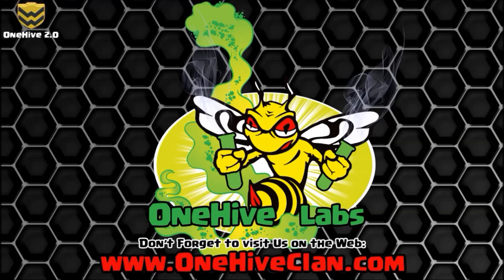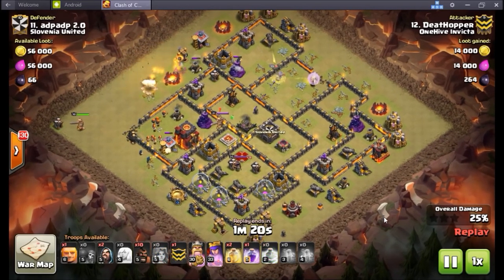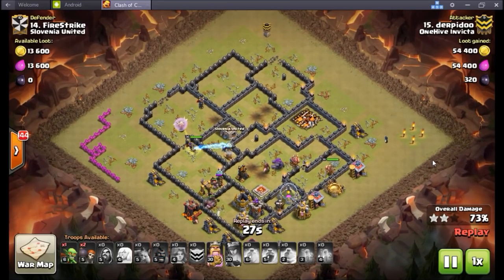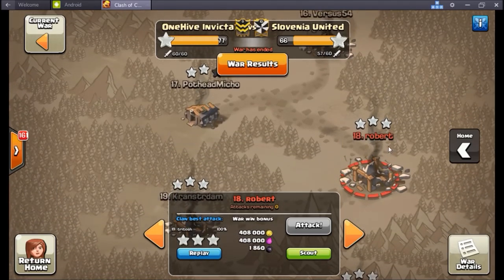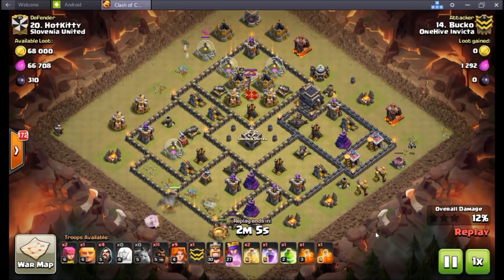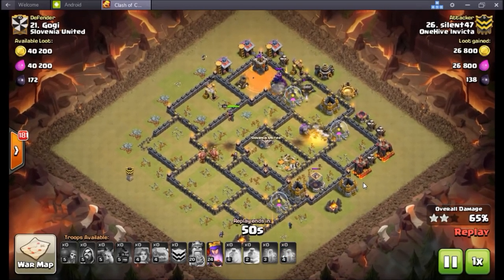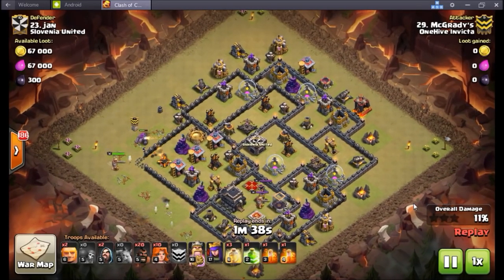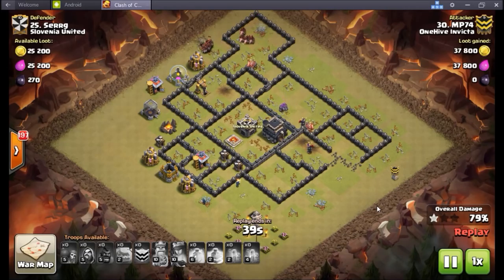OneHive Labs Update Discussion (Miners Update) | Clash of Clans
Kadijk and I give an in depth discussion about our thoughts on the update now that its had some time to play out.